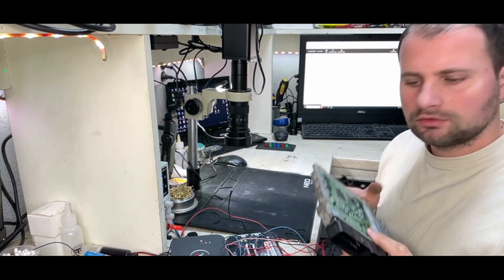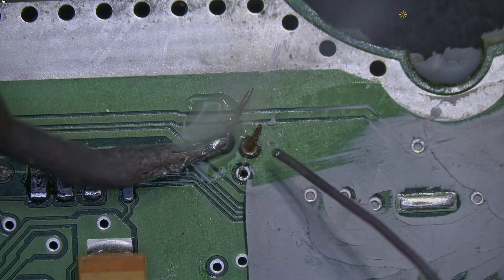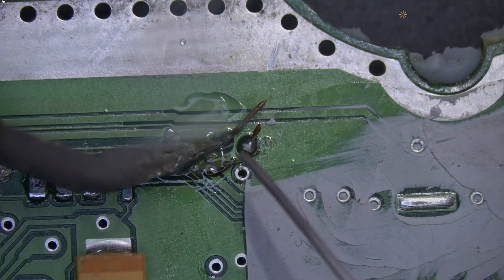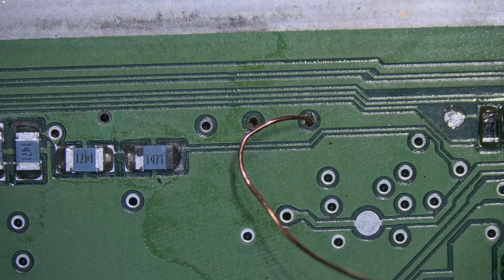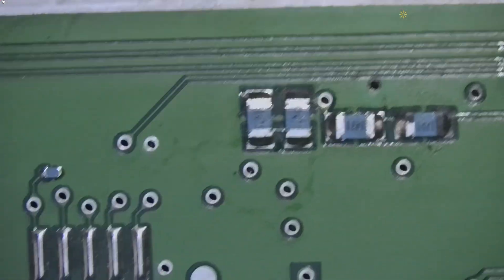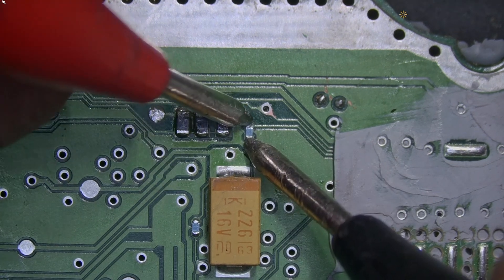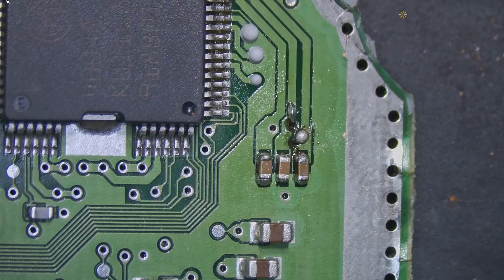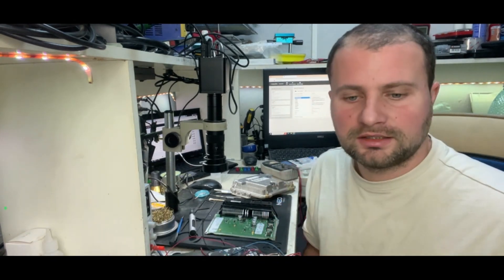Hyundai i20 MEG.17.9 engine control unit repairing | throttle body P1021 P1022